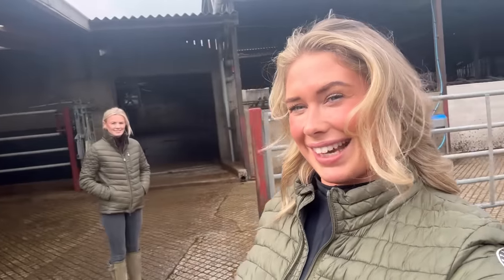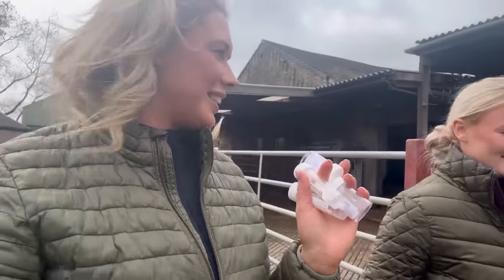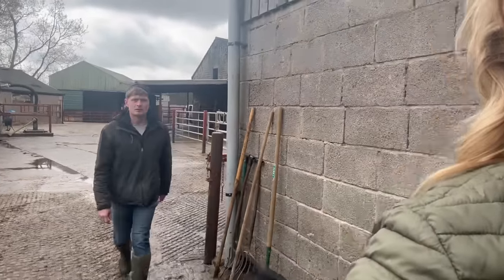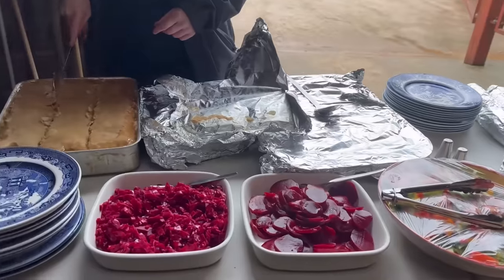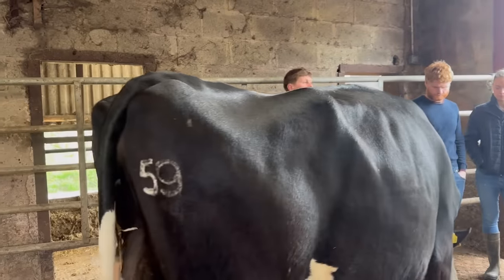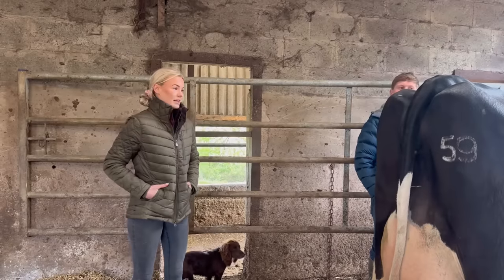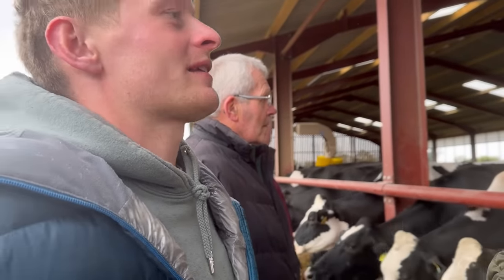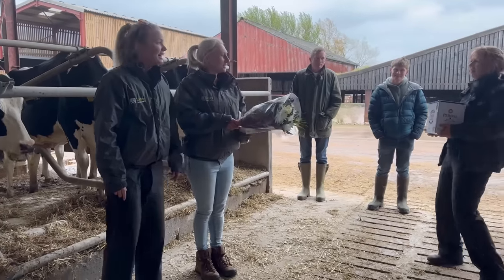FARM TOUR| showing local farmers round our farm 🐄